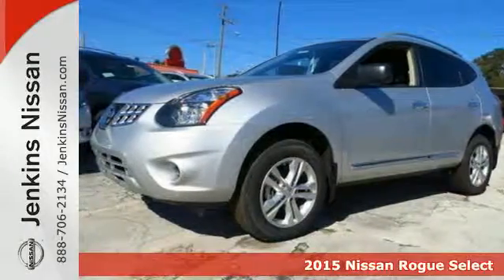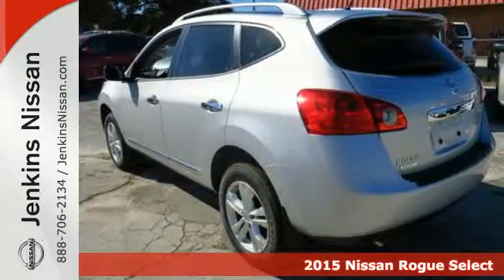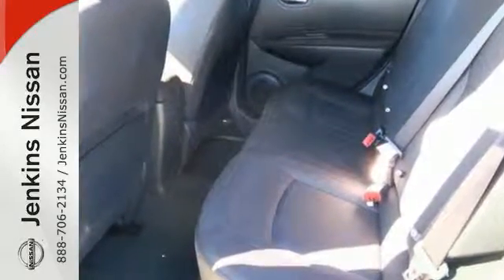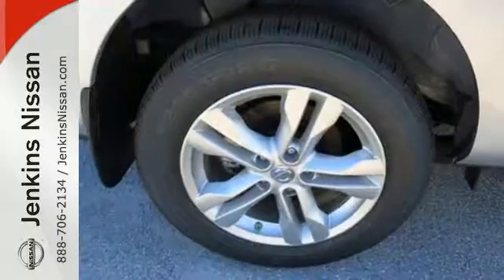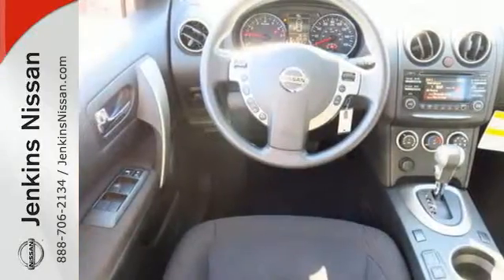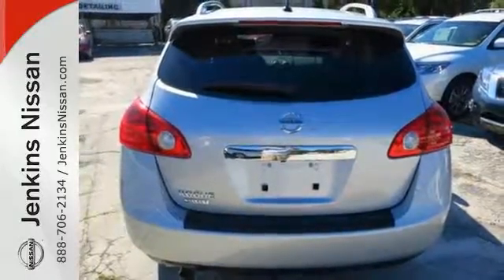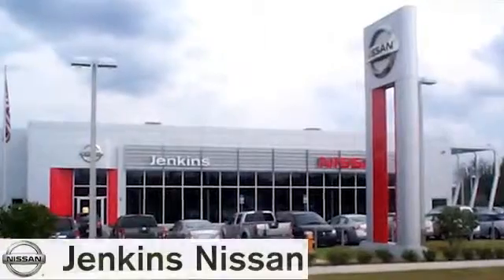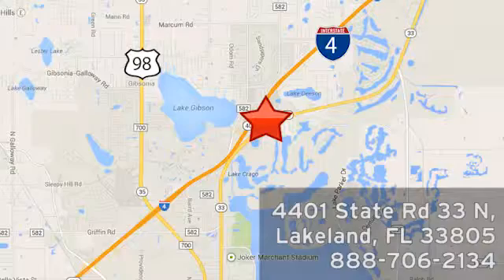2015 Nissan Rogue Select Lakeland FL Tampa, FL 15R1185 - SOLD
Year: 2015
Make: Nissan
Model: Rogue Select
Trim: FWD 4dr S
Engine: 2.5 L 4 Cyl. Cyl.
Color: SILVER
Stock #: 15R1185
VIN: JN8AS5MT3FW664318

Address:
401 State Rd 33 N